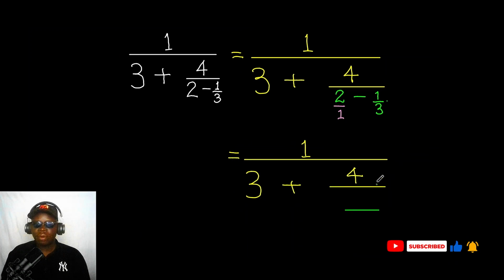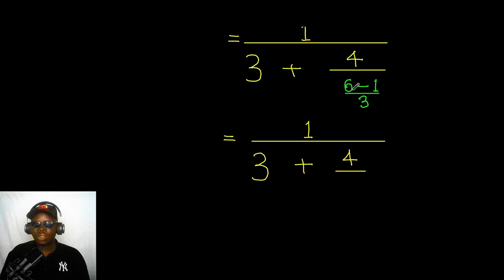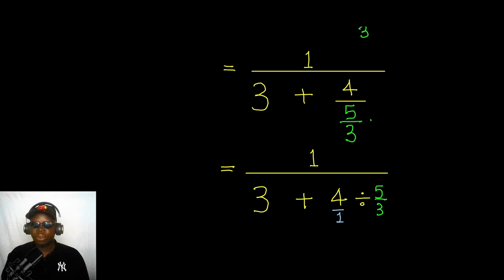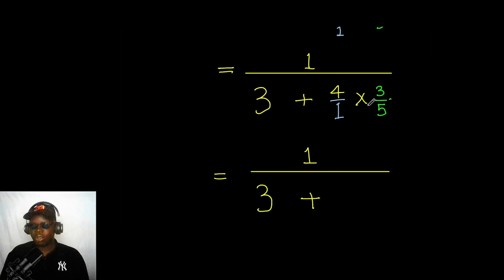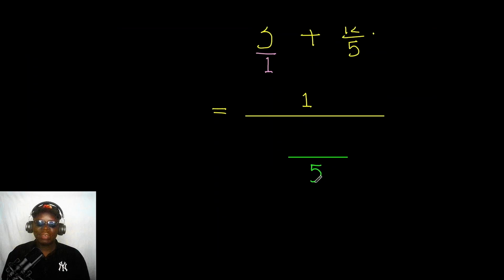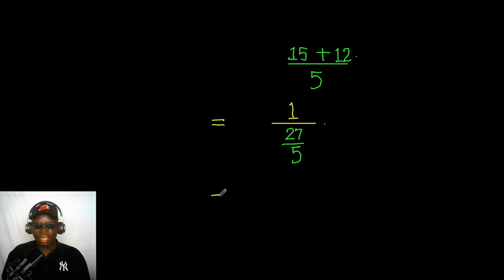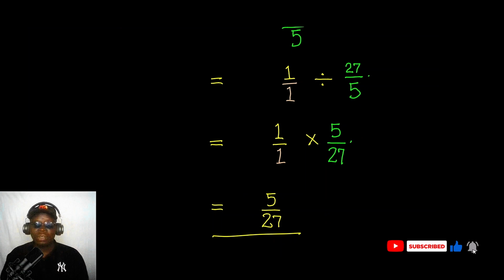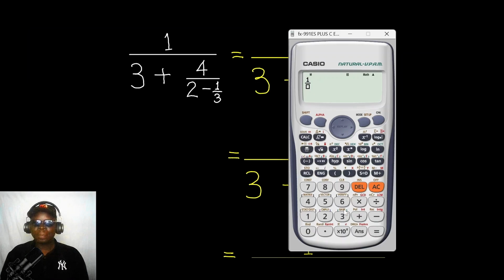Why Most Students Struggle With Nested Fractions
Welcome to Caltex Academy — your trusted place to learn Maths, Physics, and Chemistry from S1 to S6 and beyond. This math tutorial demonstrates how to simplify complex fractions step-by-step, covering operations like addition, subtraction, and division. We break down these problems into simple, easy-to-understand segments, showing you how to tackle them effectively.